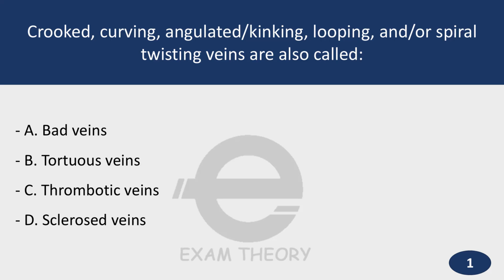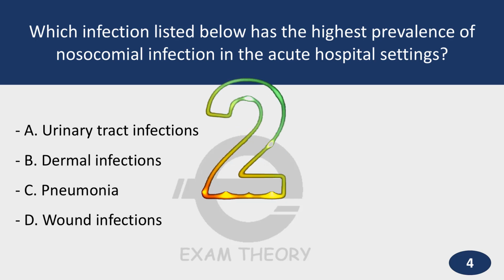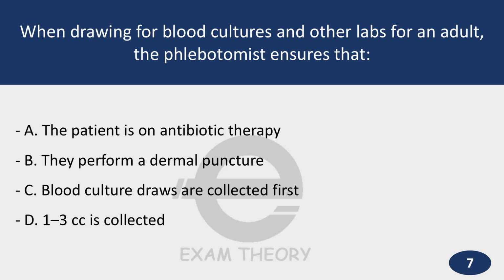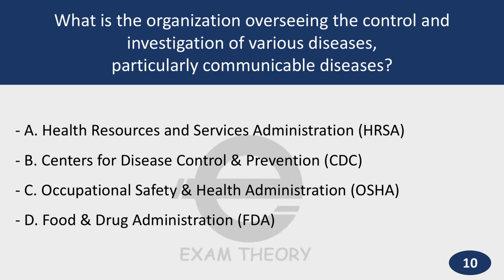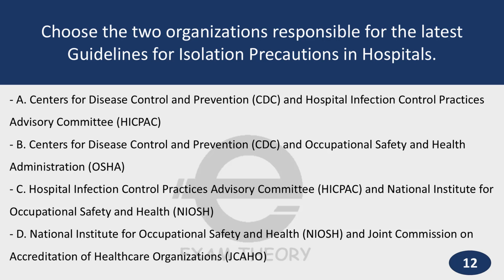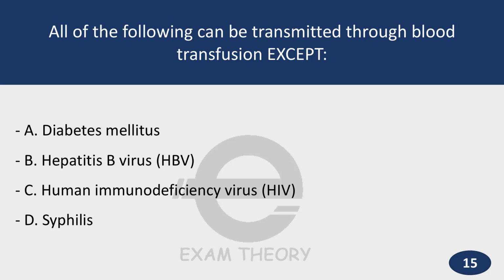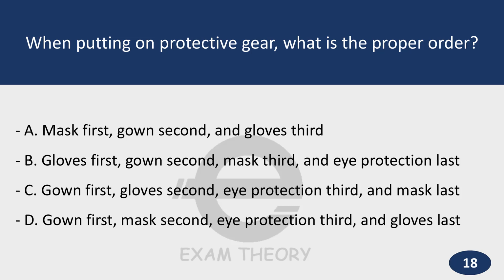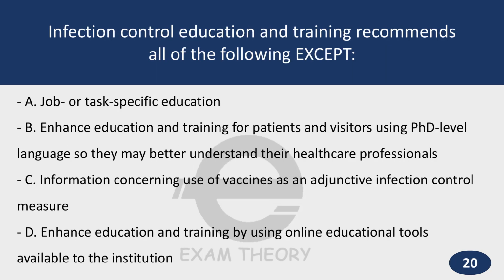Phlebotomy Practice Test 2025 - Phlebotomy Exam Practice Test 3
Phlebotomy Practice Test 2025 - Phlebotomy Exam Practice Test

The BIGGEST Mistakes Phlebotomists Make When Drawing Blood

Why Are Blood Drawing Procedures So Important in Medical Testing?

Master These Critical Blood Drawing Skills in 5 Minutes

What Every Medical Professional Must Know About Blood Collection?

Use this Phlebotomy Exam Practice video to get a head-start on your Phlebotomy Exam. We pride ourselves in providing accurate and up-to-date preparation for your big test. Our original research into the Phlebotomy Certification Examination reveals the specific content areas and the essential skills that are critical for you to know on the Phlebotomy Test. We've taken the information and developed a study guide that is guaranteed to help you be successful on the Phlebotomy Test.

phlebotomy study guide
phlebotomy review
phlebotomy instructor